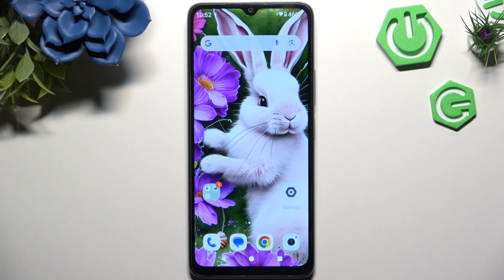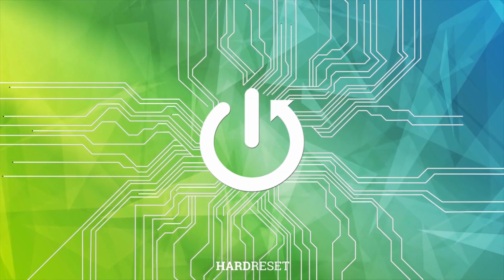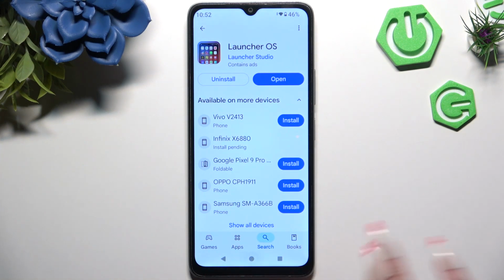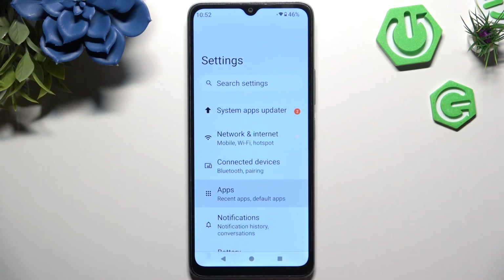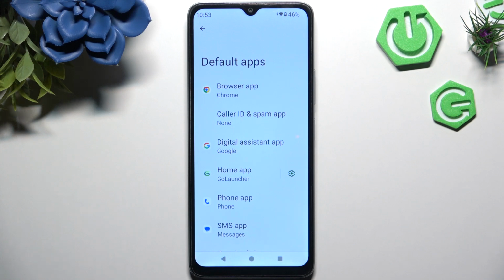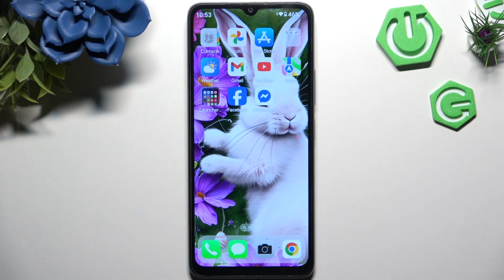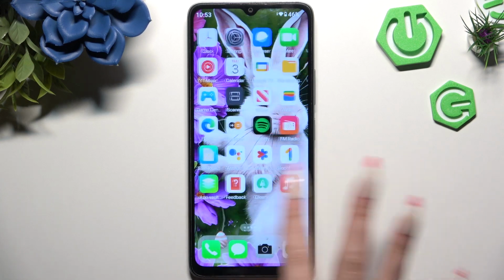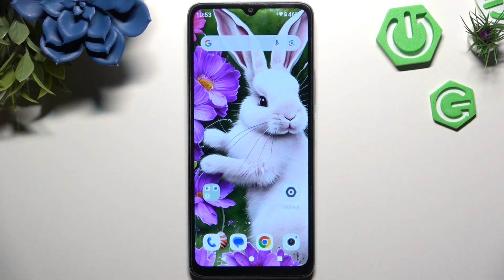How to Download and Apply iOS Launcher on Poco C61 - Launcher Customization Guide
If you're wondering how to download and apply an iOS launcher on your Poco C61, this video will show you exactly how! We’ll guide you through the steps to download, install, and set up an iOS-style launcher on your device for a smooth iPhone-like experience. So, let’s follow all the shown steps and successfully apply the iOS launcher on Poco C61!

How to install iOS launcher on Poco C61? How to change home screen layout on Poco C61? Where to find iOS-style launcher for Poco C61? How to customize Poco C61 with iPhone-like features?